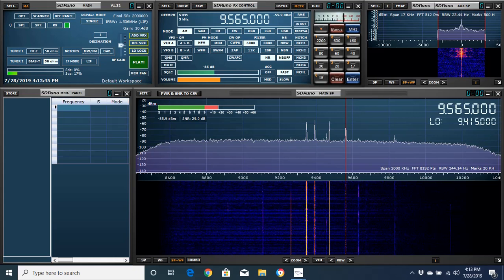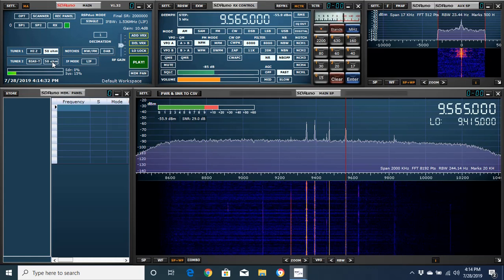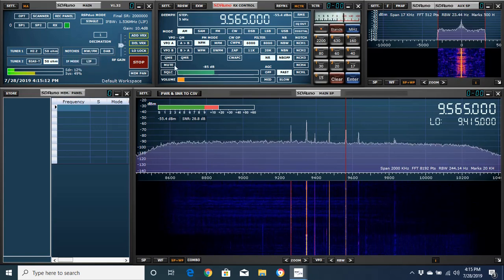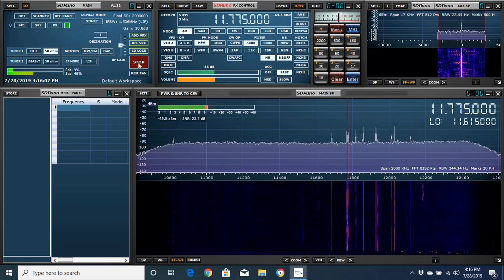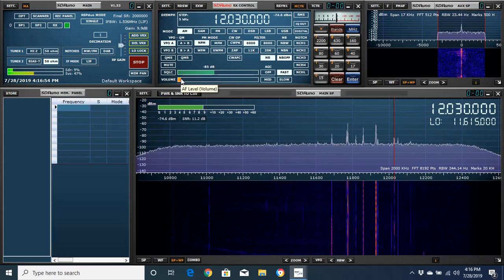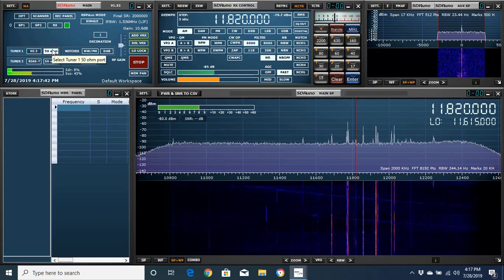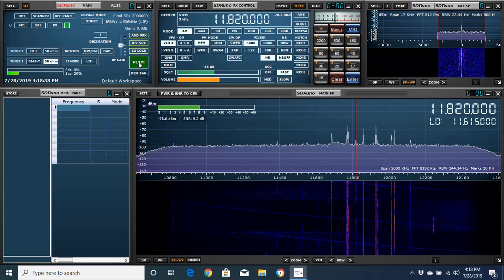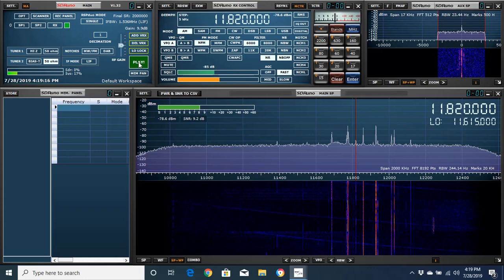$330 Wellbrook antenna vs. Cheap balun and wire.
Wire antenna hanging real nicely with the expensive loop antenna.